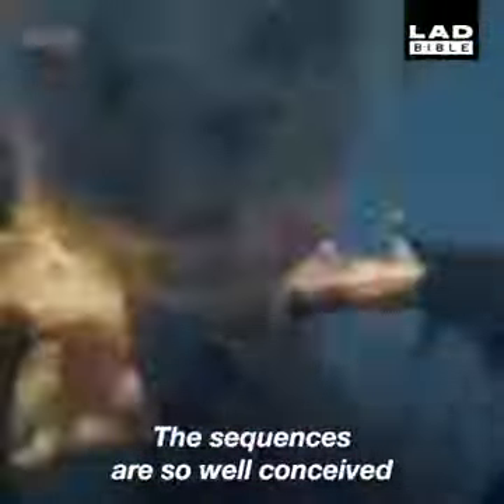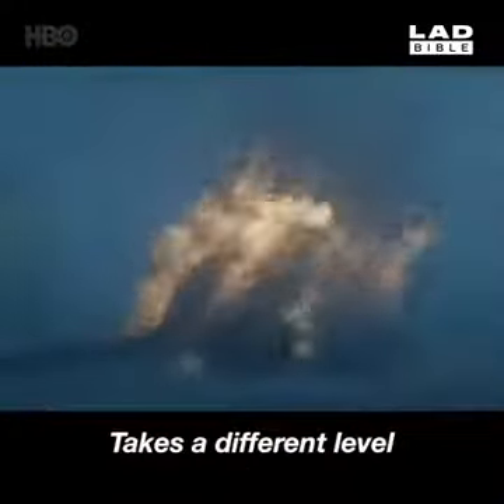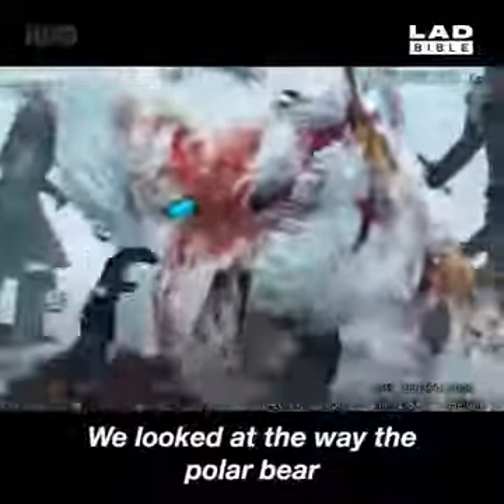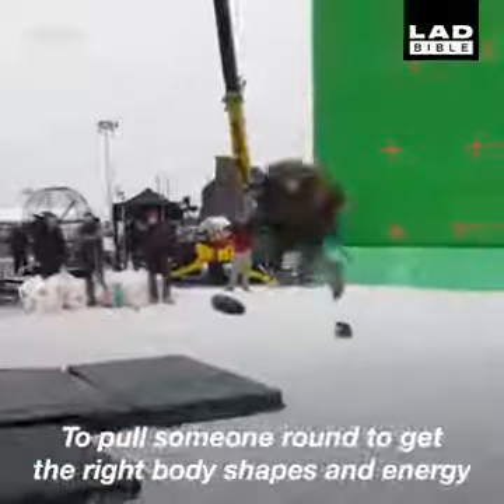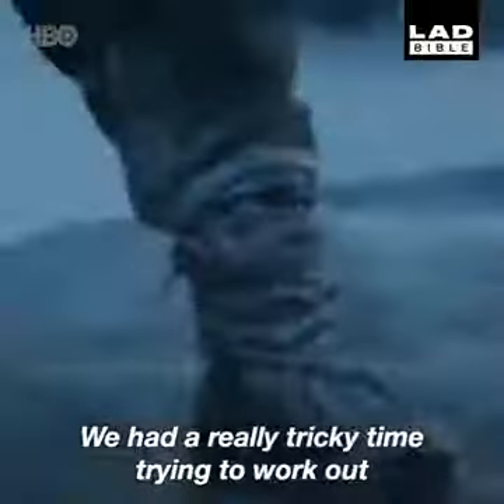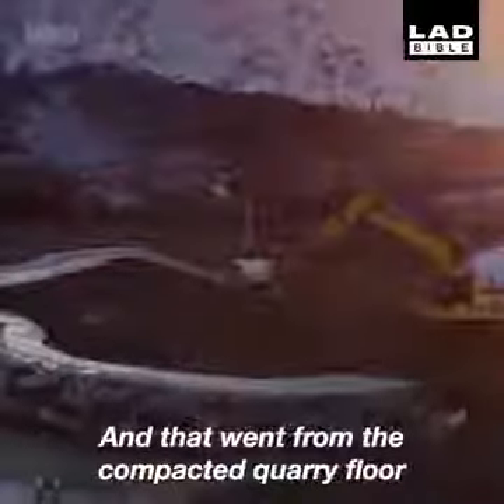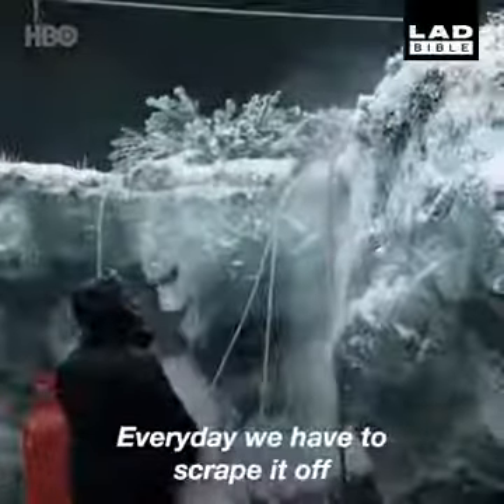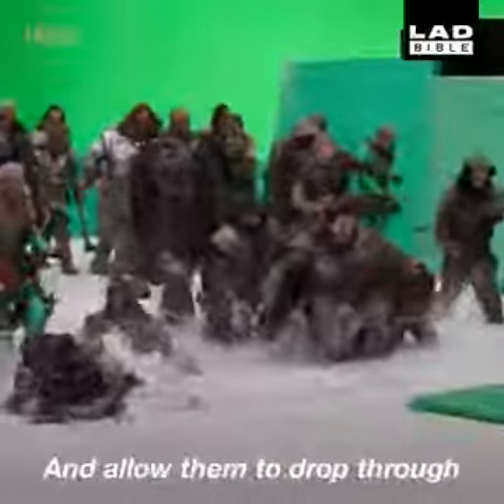Game of Thrones -white waker - A Look Behind the Scenes (2017)